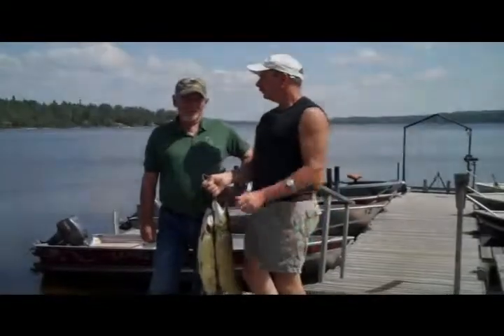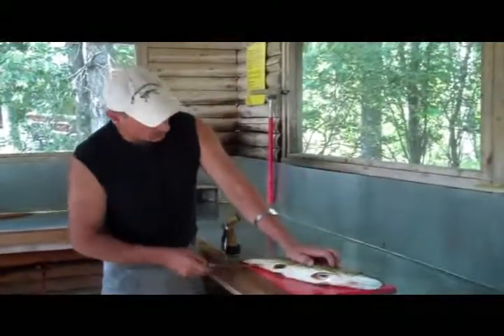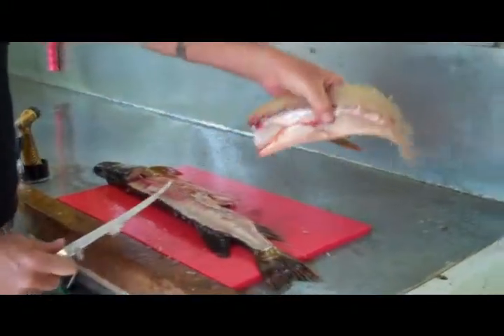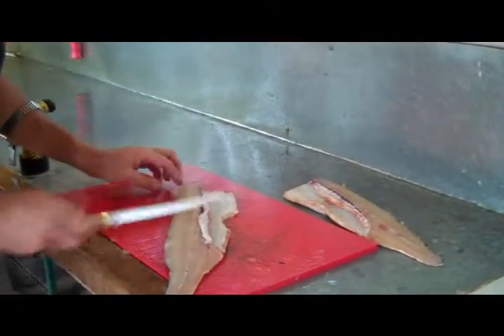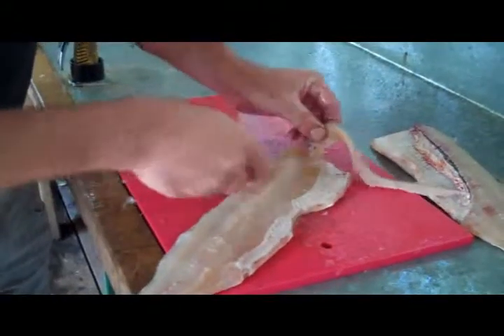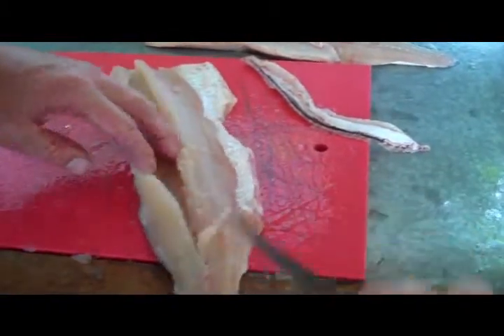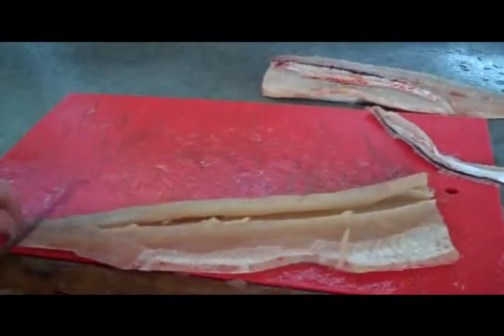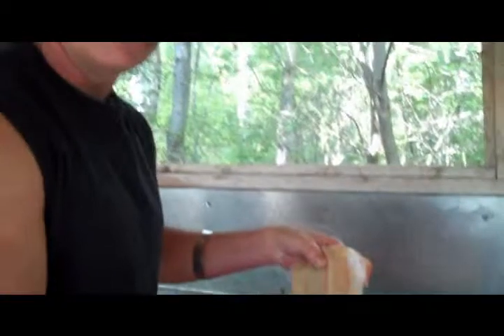Flint Wilderness Resort Aug 7 -14, 2010, Pike Fillet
Northern Pike filleting demonstration.